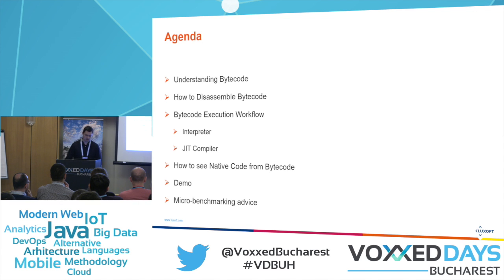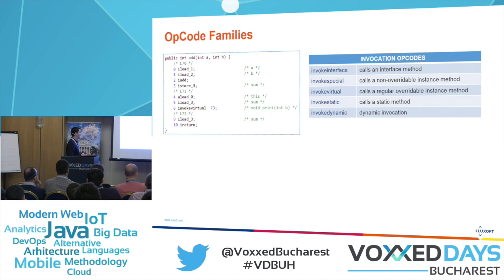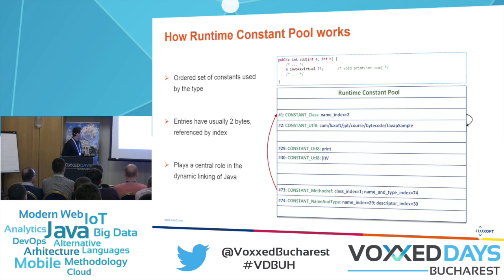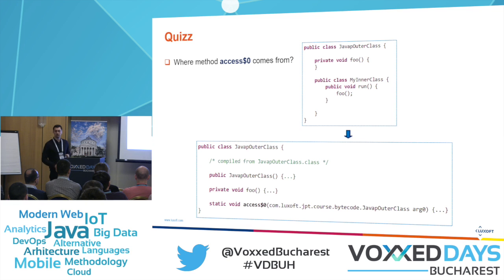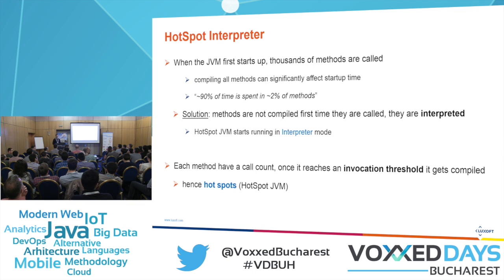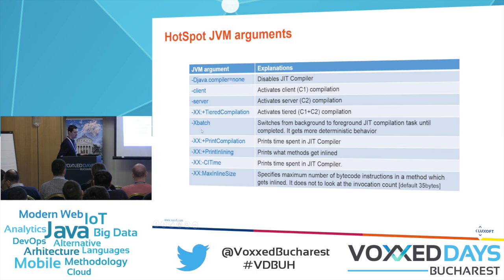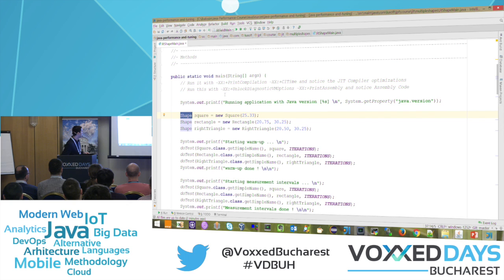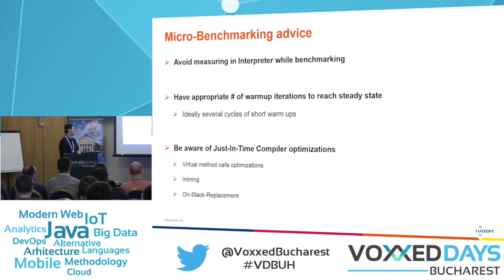From Bytecode to Native Code in HotSpot JVM by Ionuț Baloșin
During this session we will explore the process of bytecode interpretation and compilation inside HotSpot JVM. The attendees will understand how Java Virtual Machine internally works in regards to Interpreter and Just-In-Time compiler, as well as few optimizations achieved to gain better performance. Some of the shared topics are useful for programmers passionate about doing performance and understanding how to write micro-benchmark tests. The presentation contains a demonstration that figures out optimizations occurred during Just-In-Time compilation process. A tool for visualizing the generated assembly code will be used.